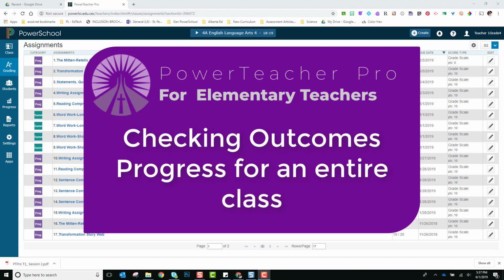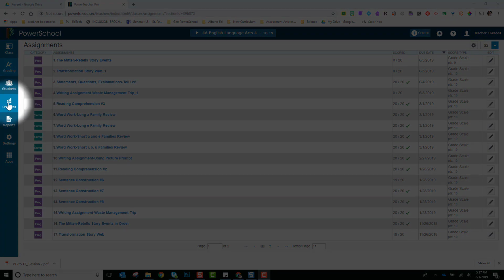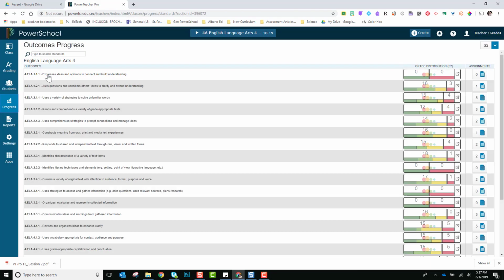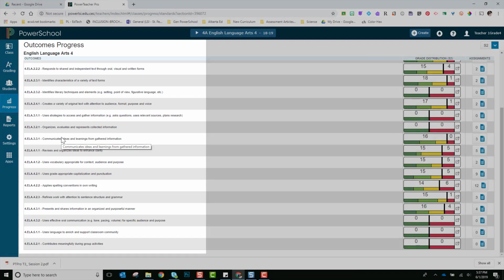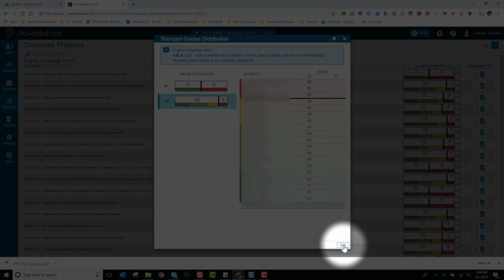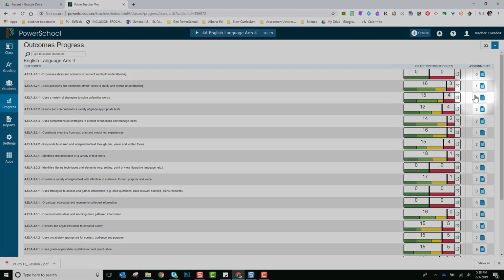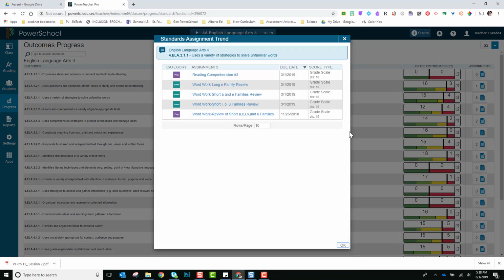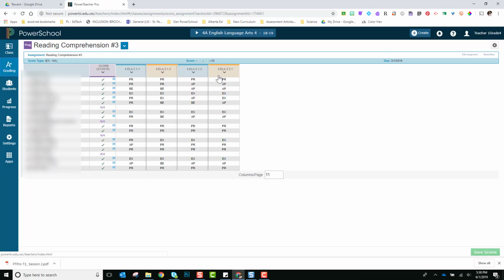PTPro: Viewing Outcomes Progress for a Class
Watch this tutorial to view all the outcomes for a class, and to learn how we can use this feature to see an overall grade distribution on each outcome.